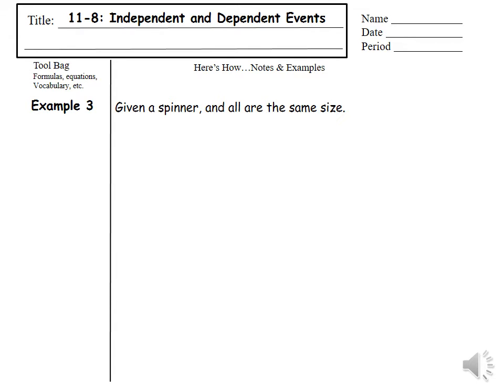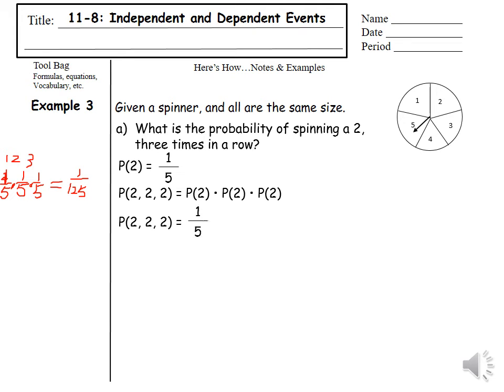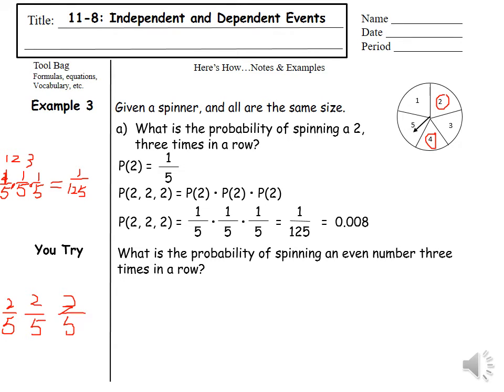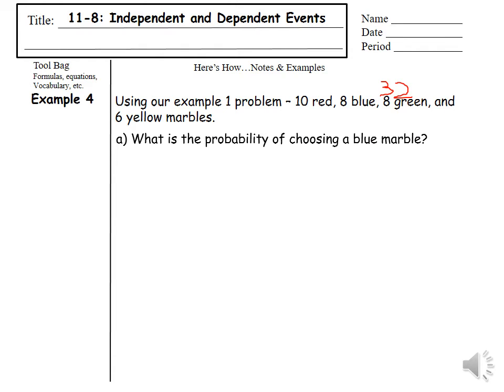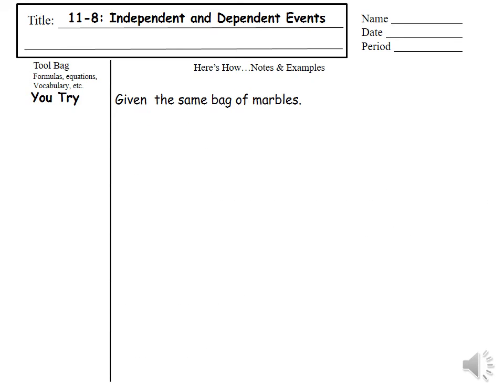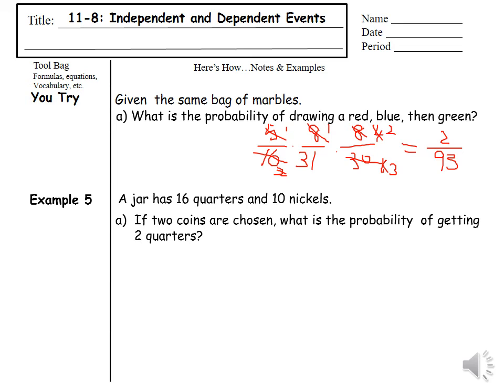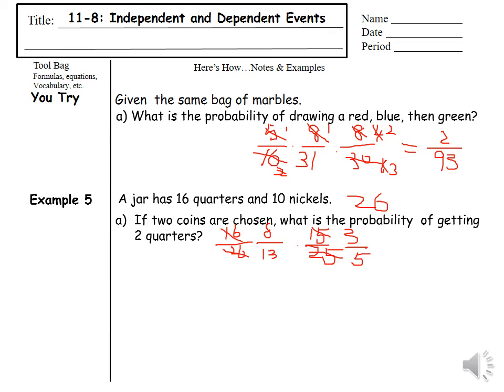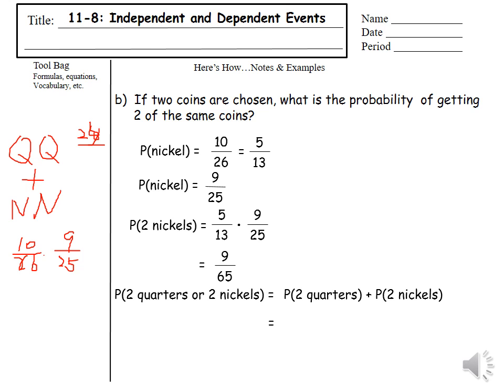Mr Li independent and dependent events- Video 2- Algebra 2